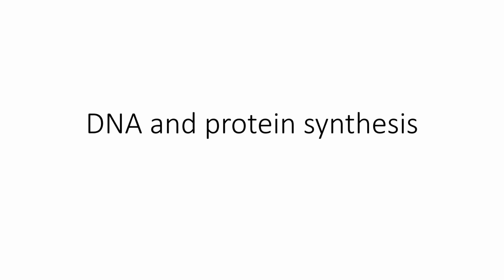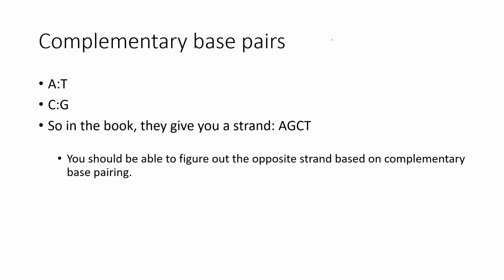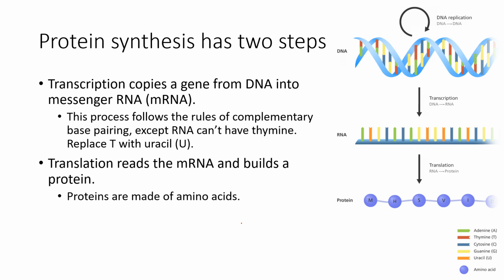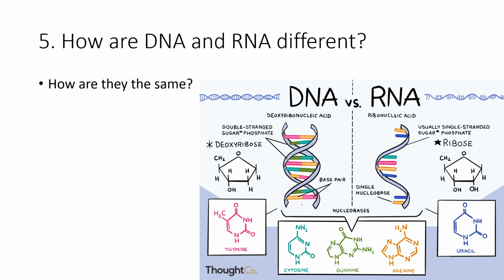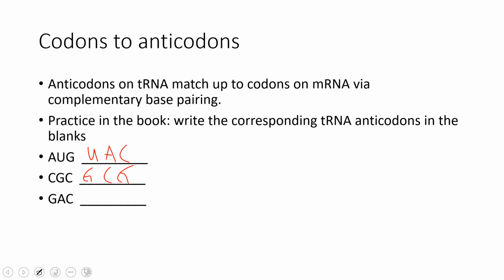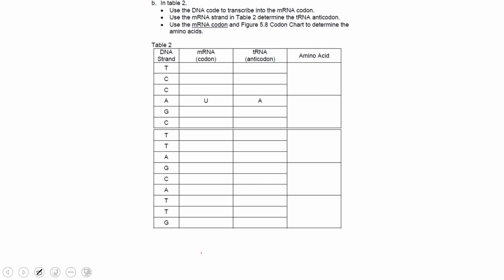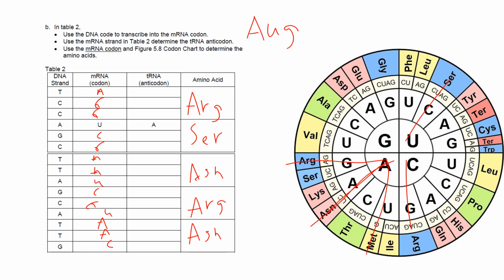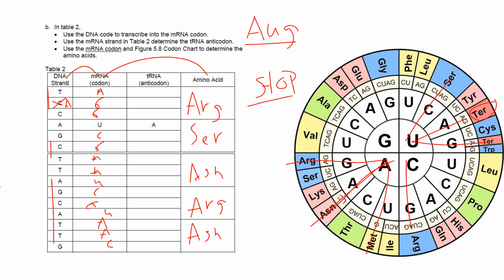TCC DNA lab